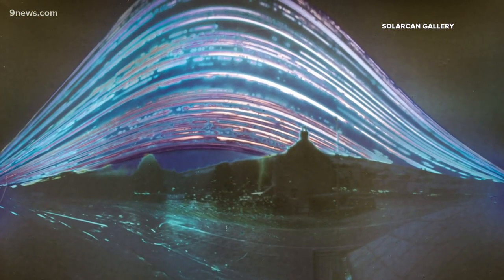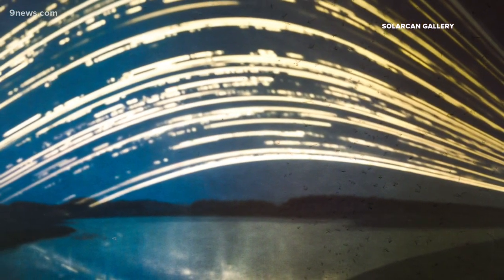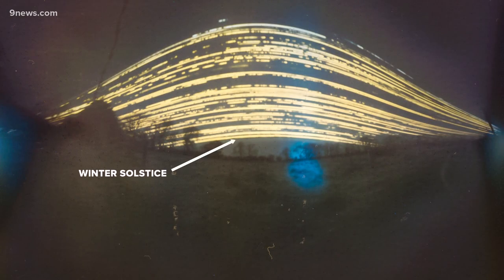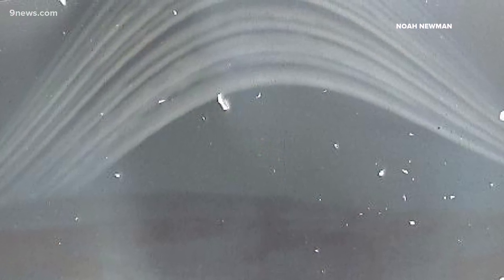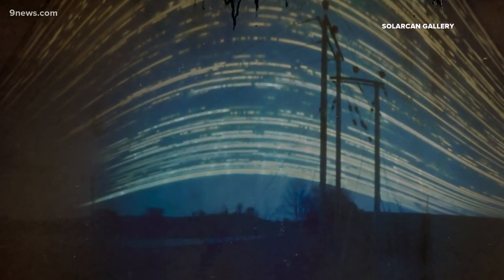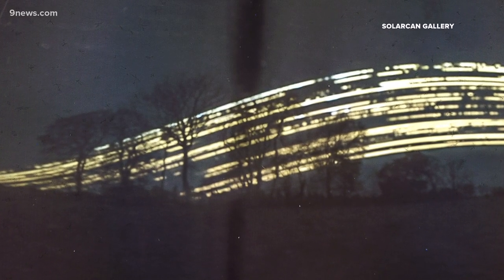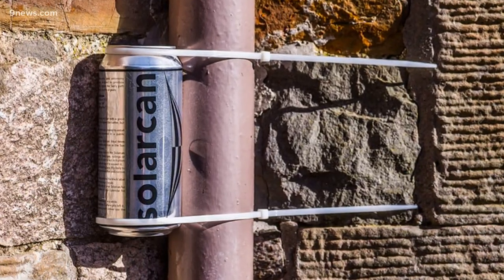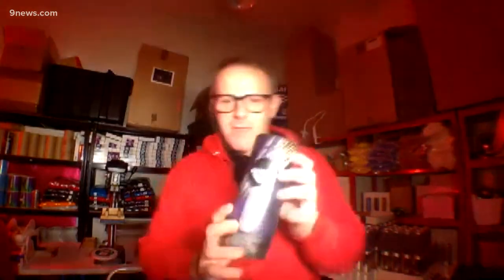How to track the sun with long exposure pinhole photography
9NEWS Meteorologist Cory Reppenhagen shows us a creative way to track the sun.